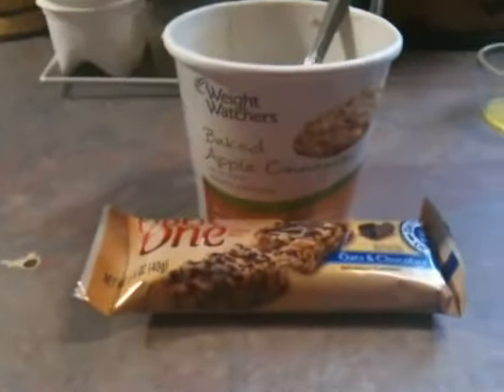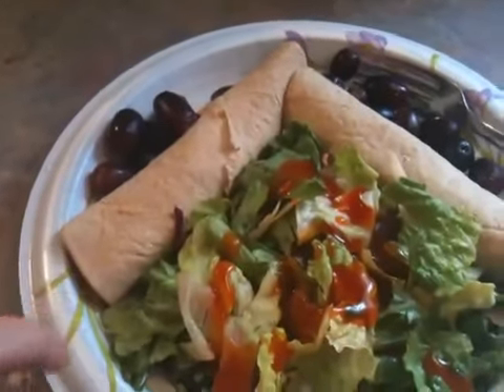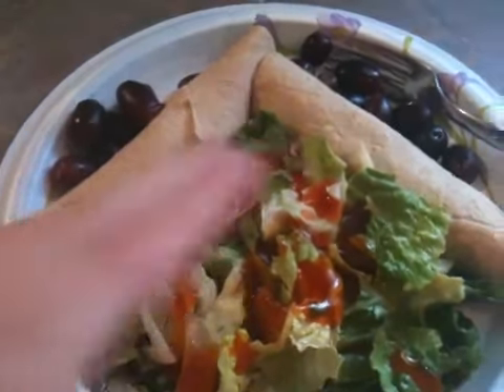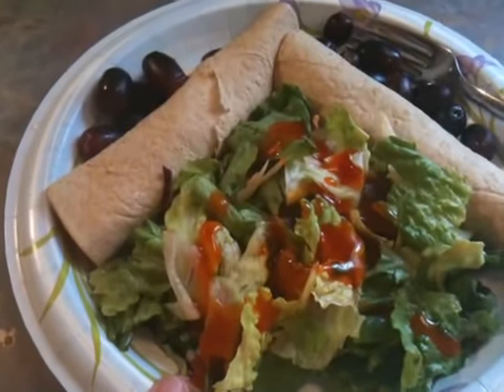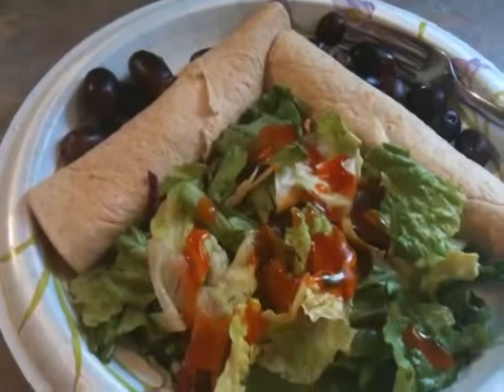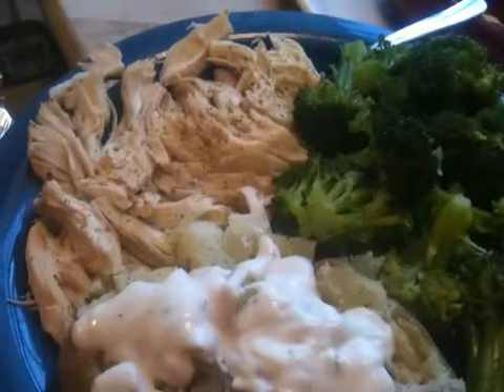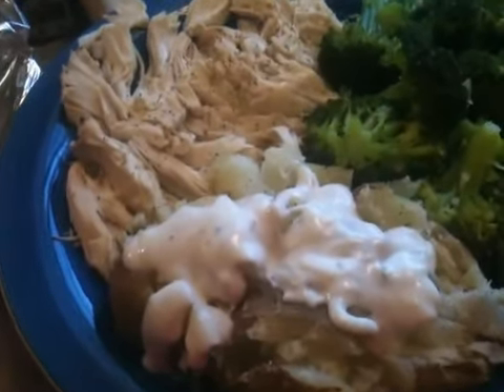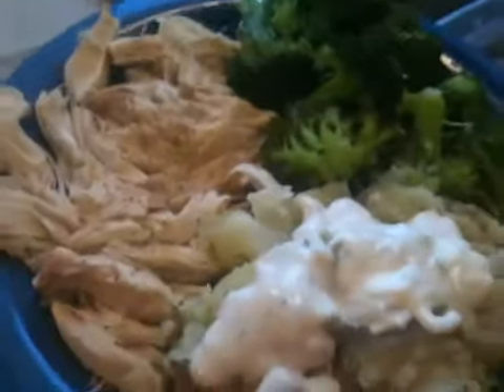Daily food vlog 4/11/11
Breakfast: 7 Points
Lunch: 9 Points
Dinner: 12 Points
Snacks: 8 Points

Daily Allowance: 38 Points (2 Leftover)